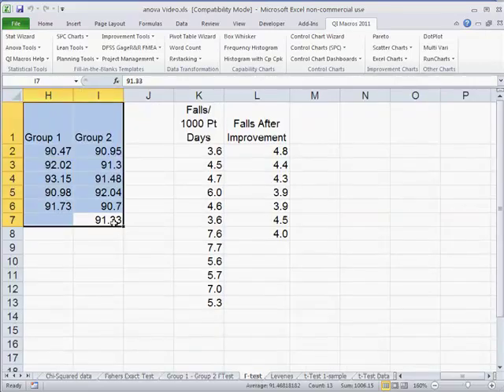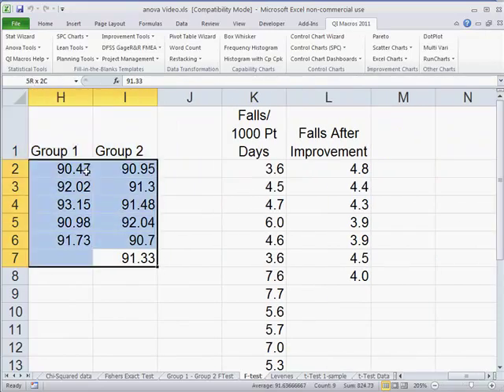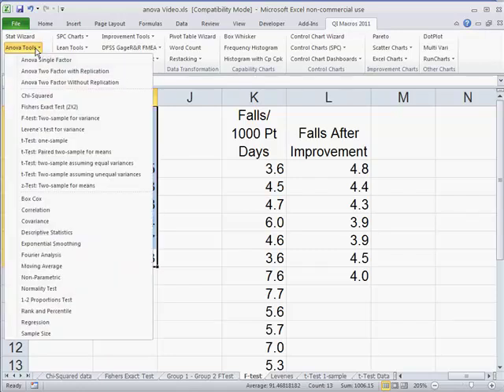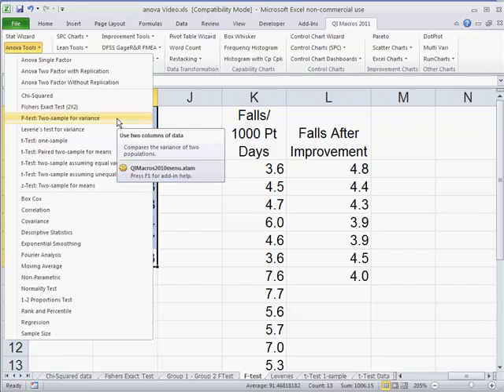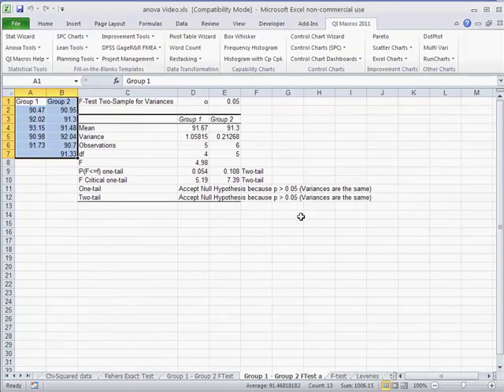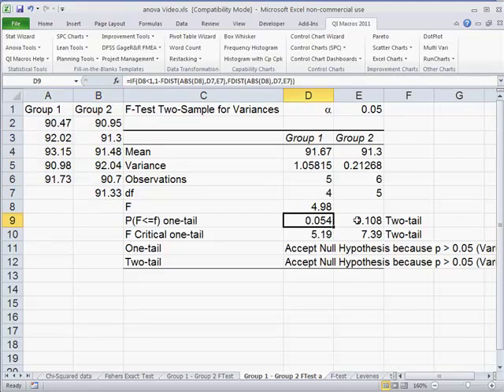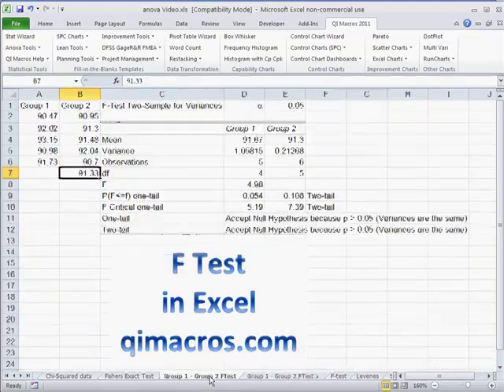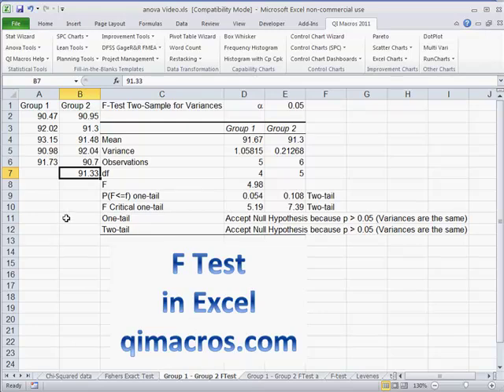F Test Two Sample for Variance in Excel, using the QI Macros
To reduce variation, evaluate variance using an F Test in Excel, with the QI Macros